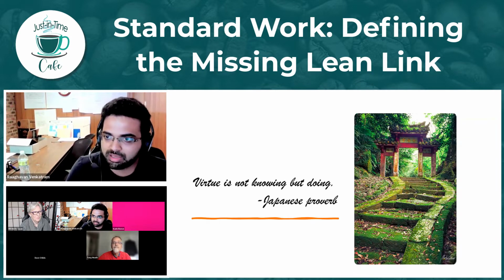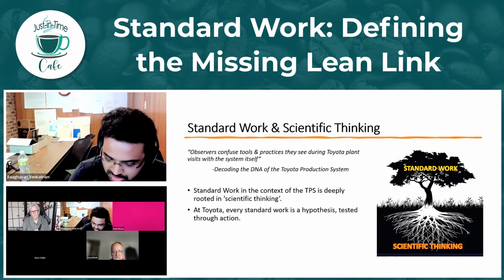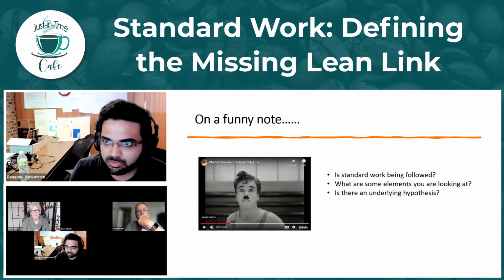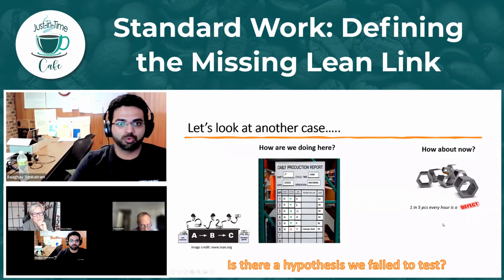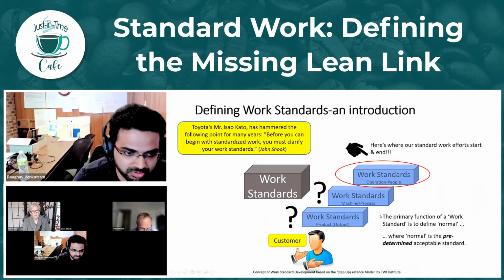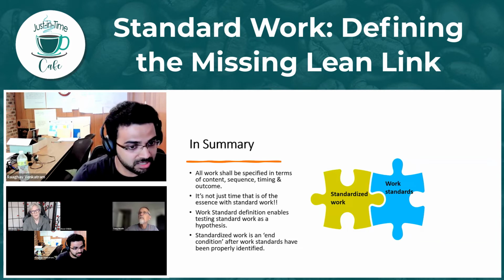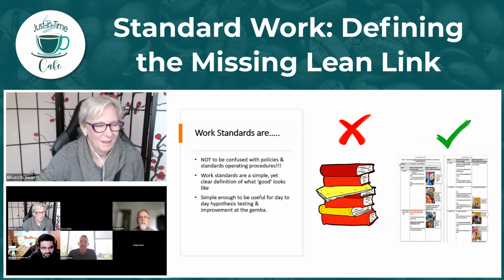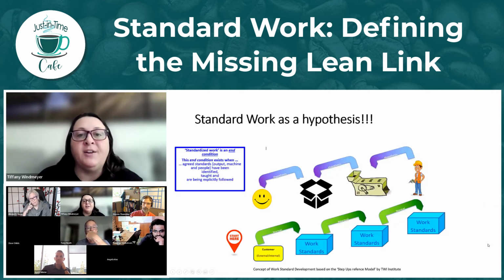Standard Work: Defining the Missing Lean Link, with Raaghavan Venkatram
Standard Work: Defining the Missing Lean Link

Standard Work is one of the most widely discussed yet supremely overlooked pieces of the Continuous Improvement puzzle. Why is a seemingly simple concept so hard to put to productive use? Lean Thinker Raaghavan Venkatram draws on the ground-breaking article by Steven Spear, "The DNA of the Toyota Production System" and the teachings of Oscar Roche, the Director of the Training Within Industry Institute (TWI), to share a critical missing piece to step up your standardization game.

Check out this video detailing how to make Standard Work...work!

Agenda:
● Intro to Standard Work & the Continuous Improvement Cycle
● The typical approach to Standard Work
● What’s Missing?
● Stepping Up the Standardization Game
● Q&A